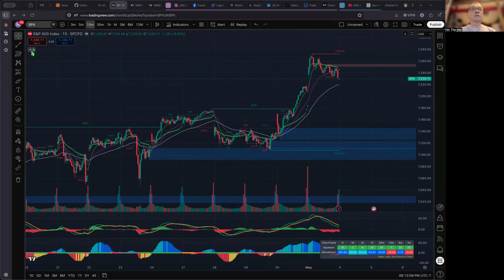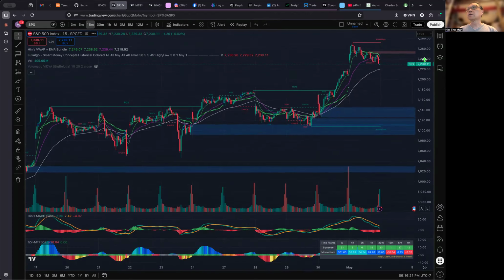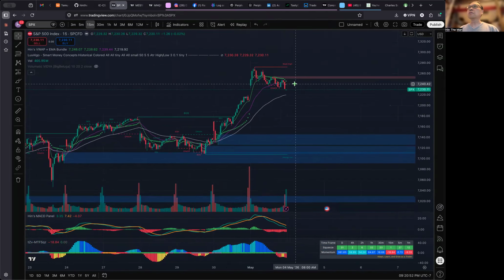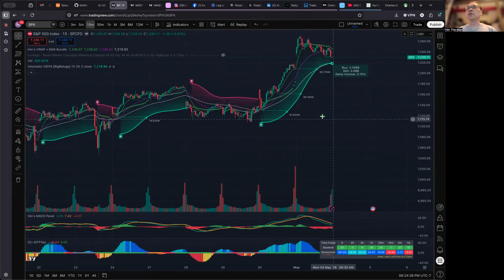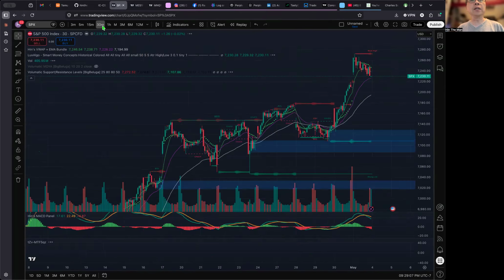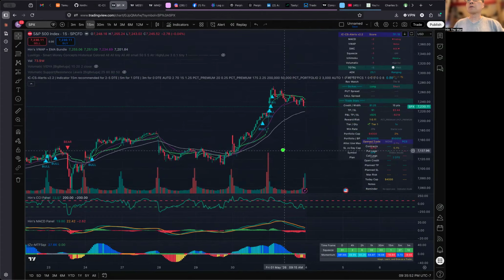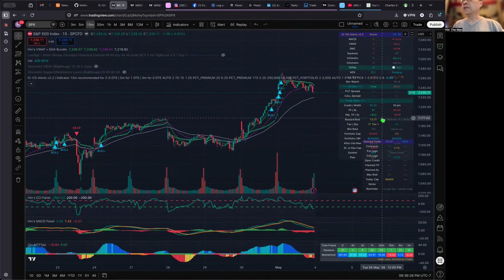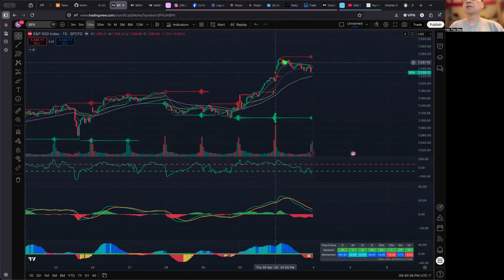Technical Indicators & Oscillators Part 1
Brief Introduction to Technical Indicators on EMA 8, 21, 50, VWAP, Volumatic Support & Resistance, Volumatic Vidya, Smart Money Concept SMC, MACD, CCI, Hin's IC-CS-Alert indicator.